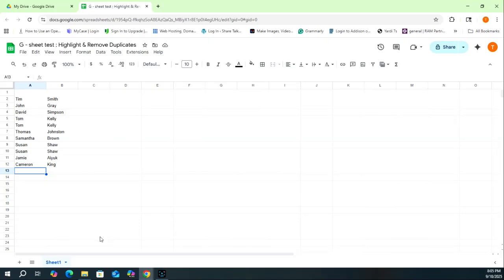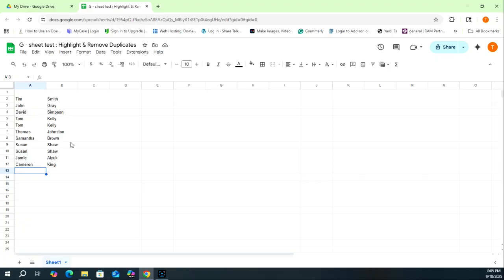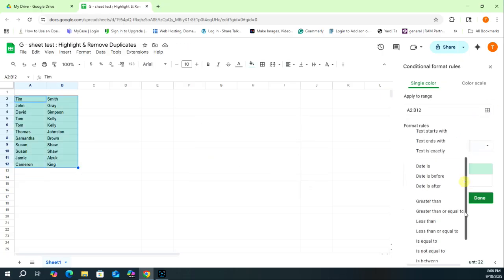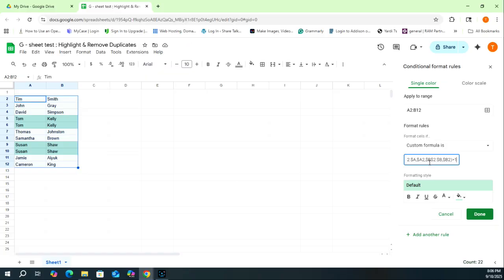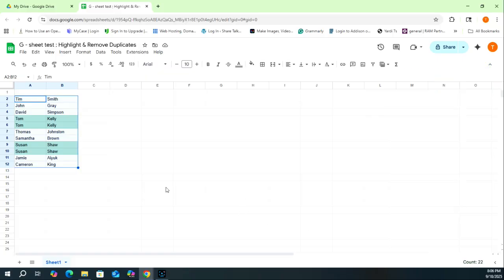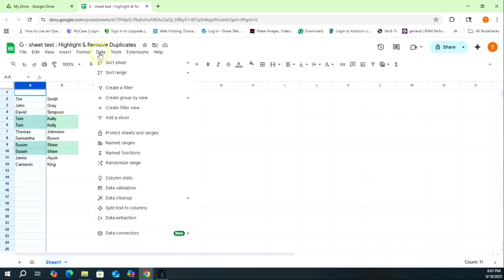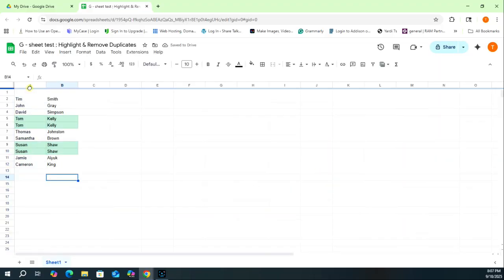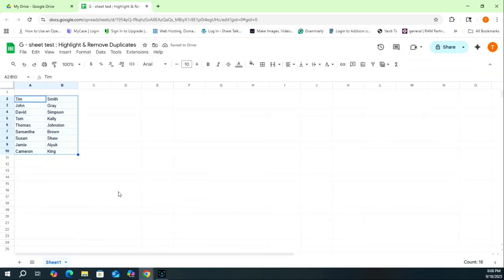How to FIND & REMOVE Duplicates in Google Sheets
Looking for the fastest way to find and remove duplicates in Google Sheets? In this tutorial, I’ll show you the fastest ways to find and remove duplicates in Google Sheets.